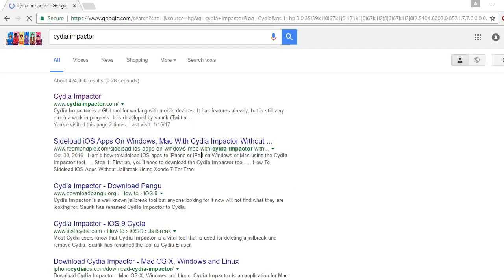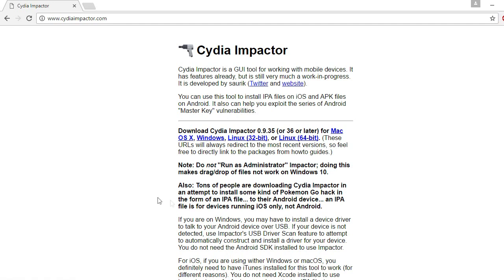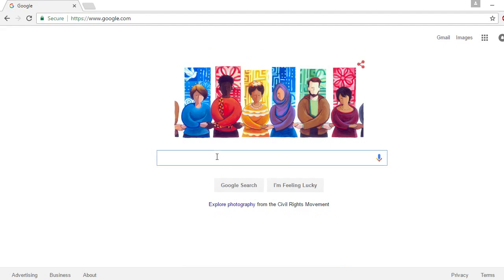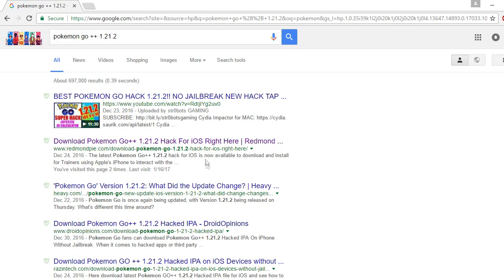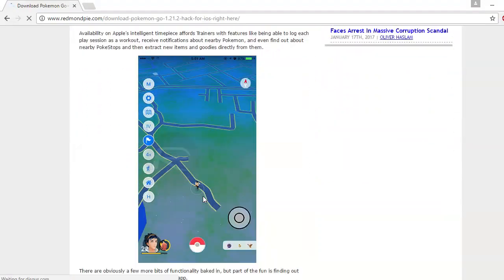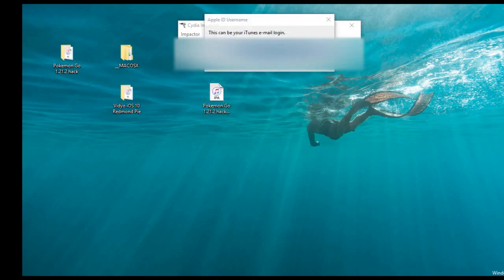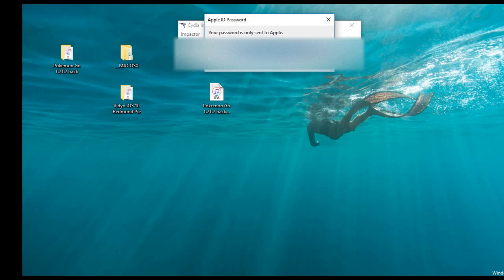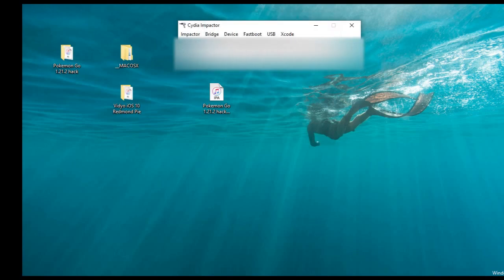Install Pokemon Go++ on an unjailbroken iPhone NO JAILBREAK NEEDED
You will need:

Cydia Impactor
PokemonGo++ latest ipa

Instructions:
Drag PokemonGo++ onto Cydia Impactor
Enter an iTunes Email/Password
**I suggest you create a throwaway iTunes Account, do not use your real one**
Cydia Impactor will install PokemonGo++